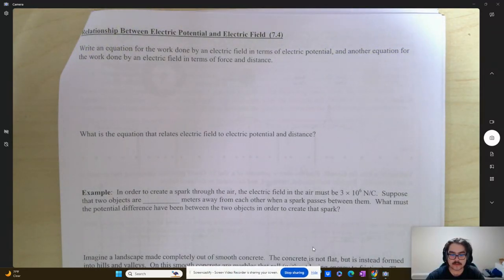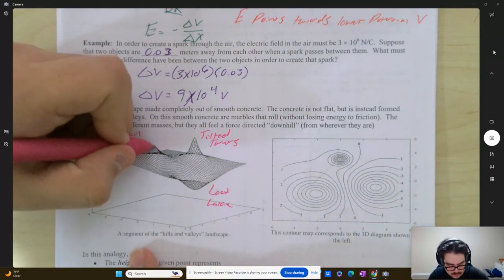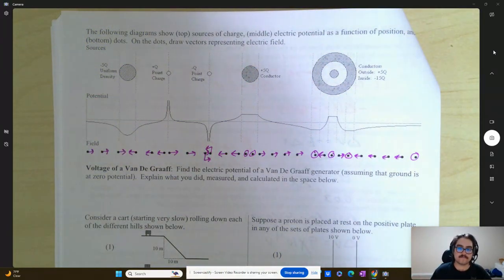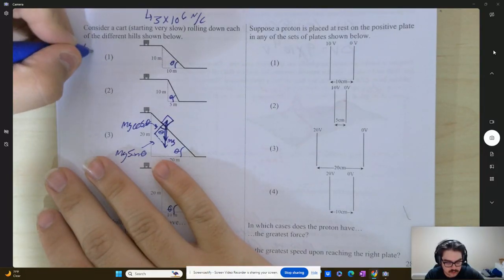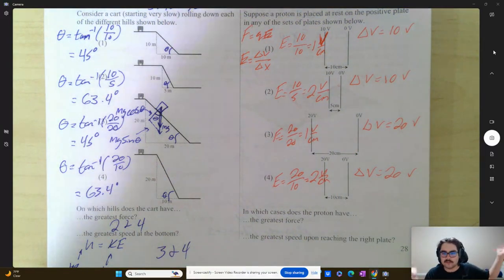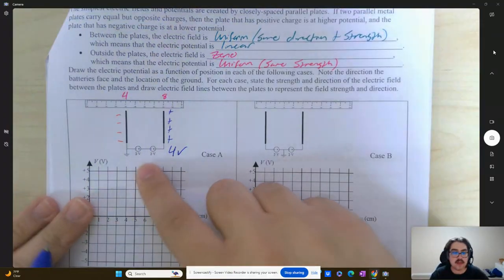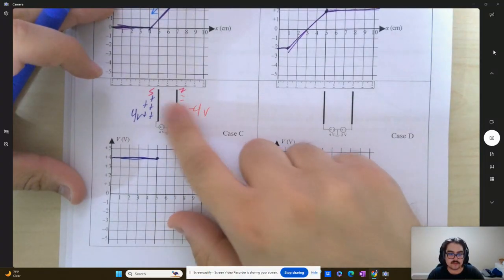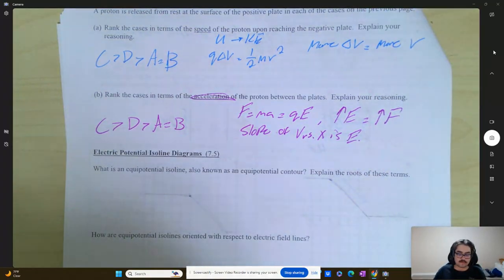C-02-12 Relationship Between Electric Potential and Electric Field